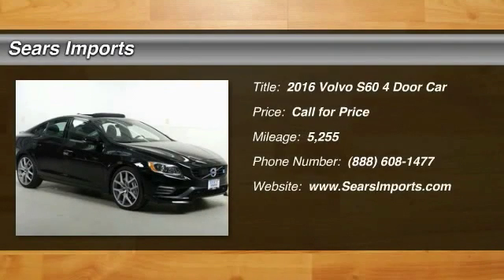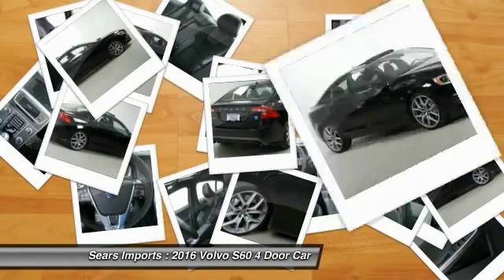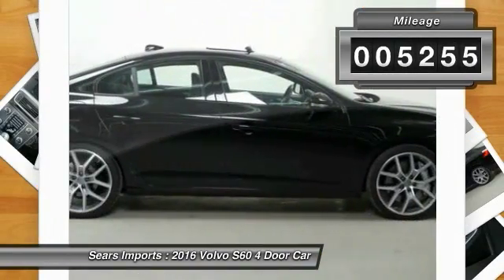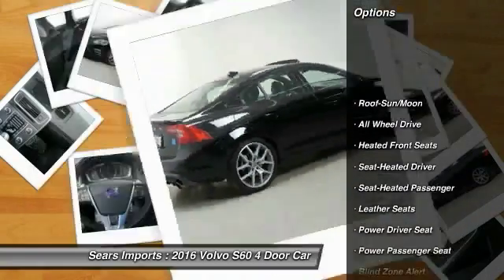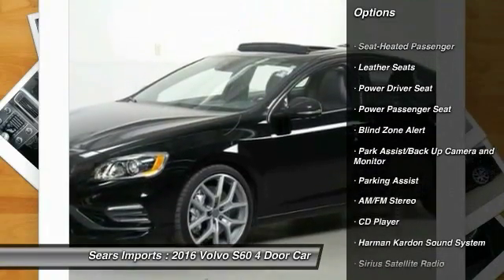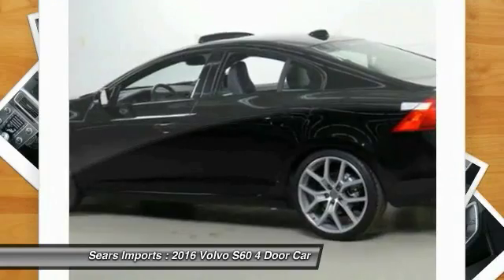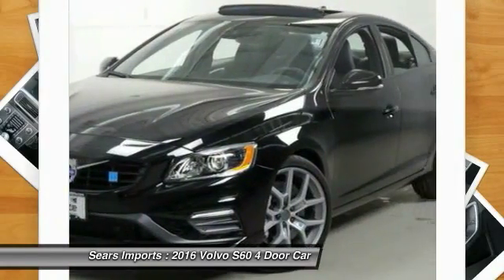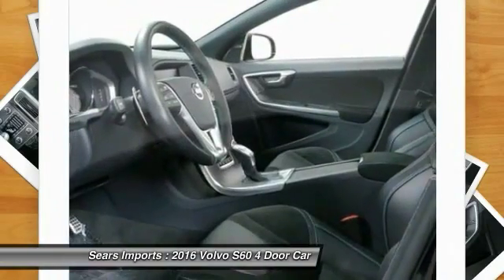2016 Volvo S60 T6 Polestar Minnetonka Minneapolis Bloomington,MN 4511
Sears Imports
13500 Wayzata Blvd

Rare Polestar Edition S60 T6!! Like New!!  Save $$ Off New! One Owner Adult Driven. Full Volvo warranty.